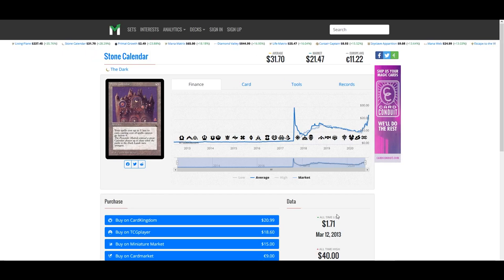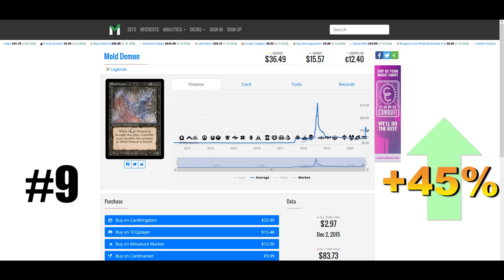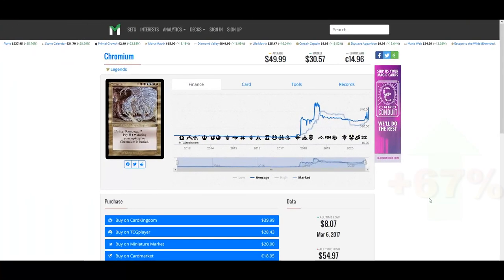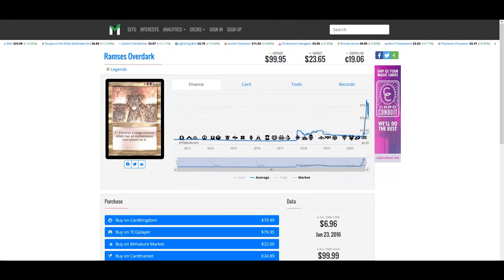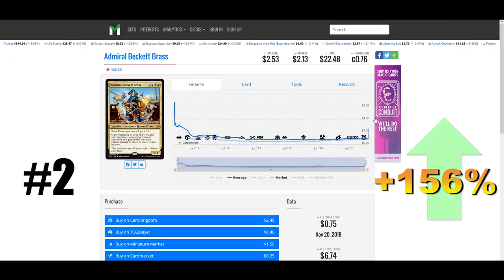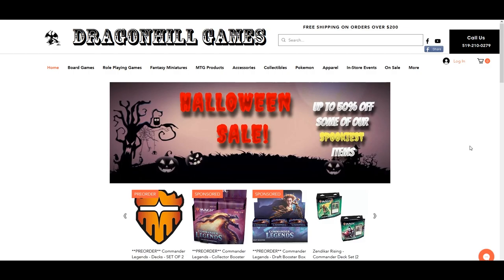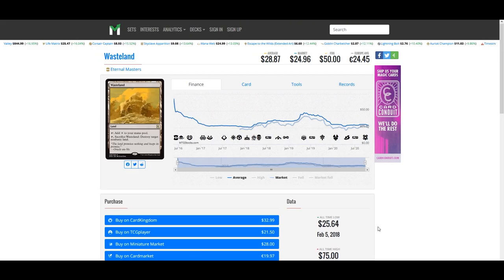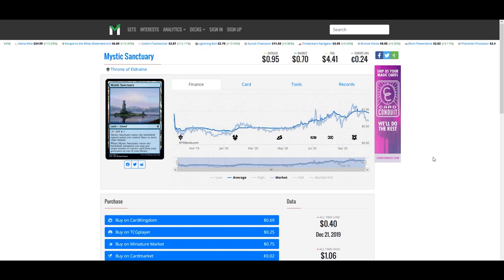This Week in MTG Finance - October 26, 2020 - RESERVED LIST - COMMANDER LEGENDS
In this Magic the Gathering (MTG) finance video we'll have a look at cards that have risen to new heights and others that you may want to consider picking up as an investment. With a Special focus on the RESERVED LIST and COMMANDER LEGENDS!!!